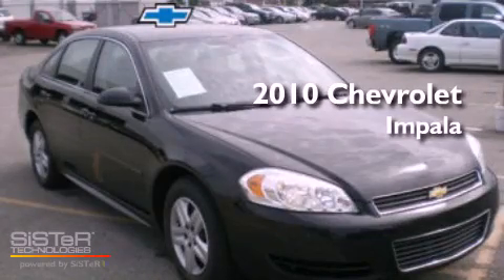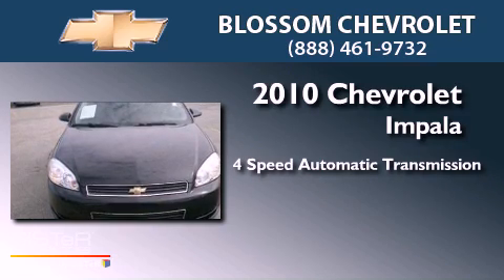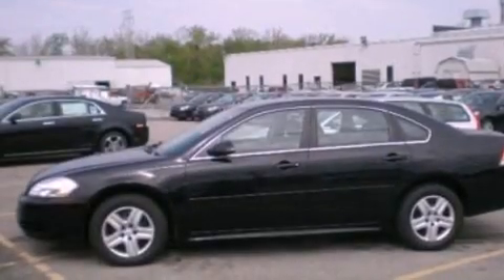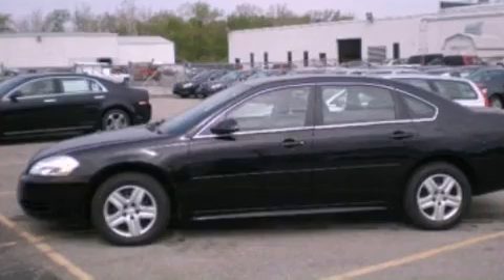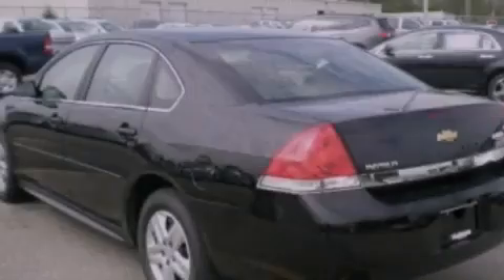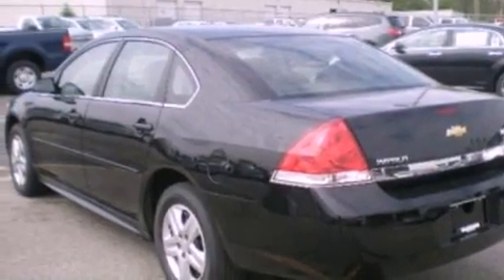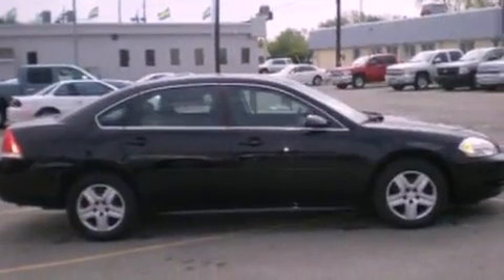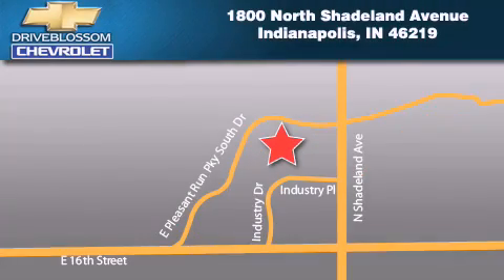2010 Chevrolet Impala Indianapolis IN 46219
Year : 2010
 Make : Chevrolet
 Model : Impala
 Engine : 3.5L V6 12V MPFI OHV Flexible Fuel
 Trans . : 4-Speed Automatic
 Exterior : Black
 Miles : 73,754
 Interior : Ebony
 Stock : 12P325